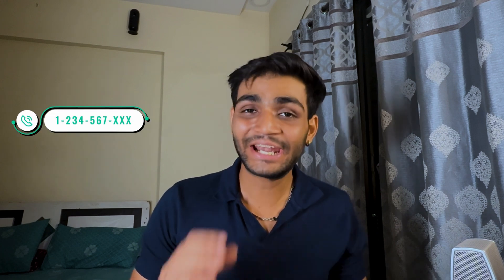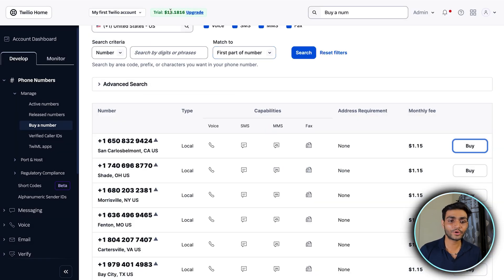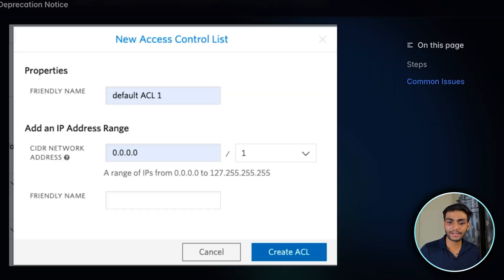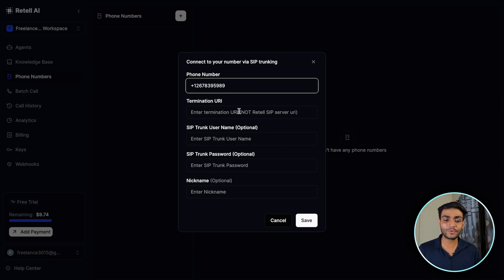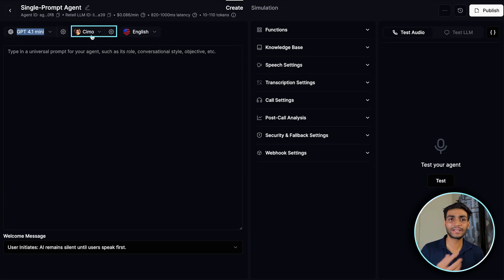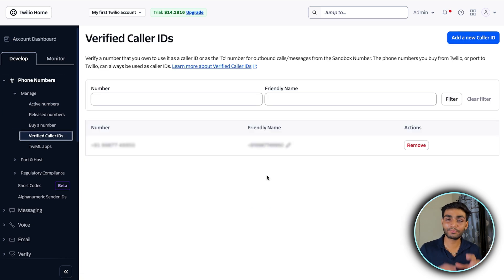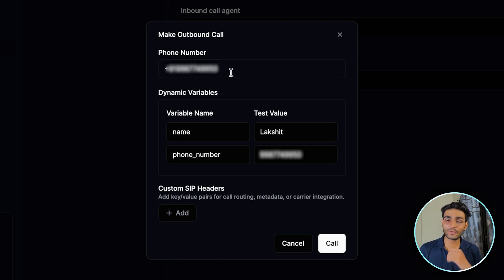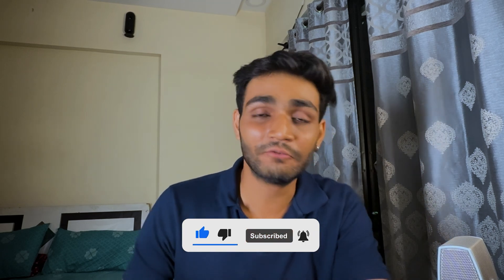How to Connect Twilio Phone Number to Retell AI (FREE)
Learn how to connect your Twilio phone number to Retell AI completely FREE! This comprehensive tutorial shows you the exact steps to set up SIP trunk configuration, bypass expensive monthly fees, and create powerful voice agents that can handle both inbound and outbound calls.
In this Retell AI tutorial, I'll walk you through three essential steps: buying a Twilio phone number, configuring the SIP trunk settings, and importing your number into Retell AI. You'll discover how to use Twilio's free credits to test your voice agent setup without spending a dime. Perfect for developers, entrepreneurs, and anyone looking to build AI voice agents for customer service, lead generation, or appointment booking.
By the end of this video, you'll have a fully functional voice agent that can make outbound calls and handle complex conversations. I'll also show you how to create effective prompts, configure your agent settings, and test everything to ensure it works perfectly. This method saves you $2+ per month compared to buying numbers directly from Retell AI.

⏱️ Timestamps ⏱️
00:00 Why This Method Saves You Money
00:56 Step 1: Buy Twilio Phone Number
01:34 Step 2: Configure SIP Trunk Settings
02:42 Adding IP Access Control Lists
03:42 Setting Up Origination URI
04:22 Step 3: Import Number to Retell AI
05:00 Creating Your First Voice Agent
06:14 Testing Outbound Call Functionality
07:15 Live Demo: Voice Agent in Action
08:44 Tips to Avoid Common Mistakes